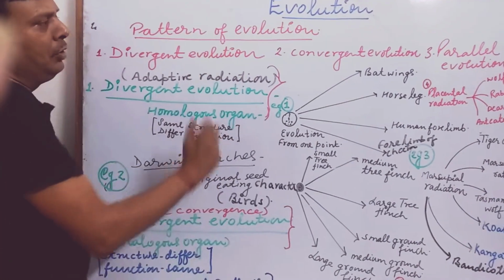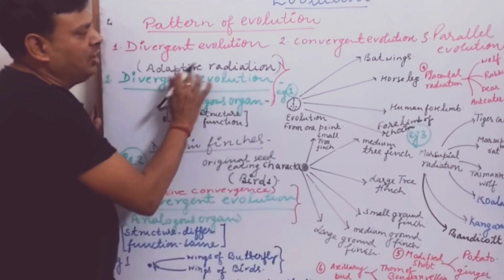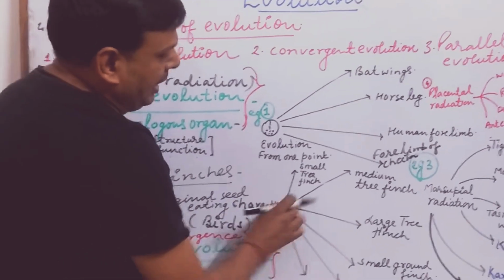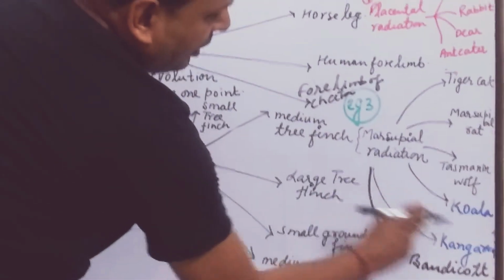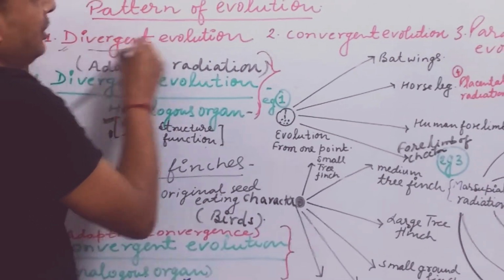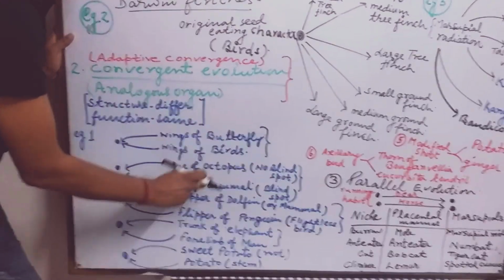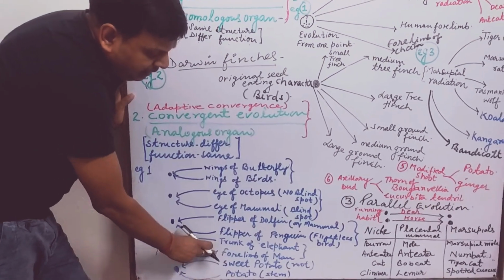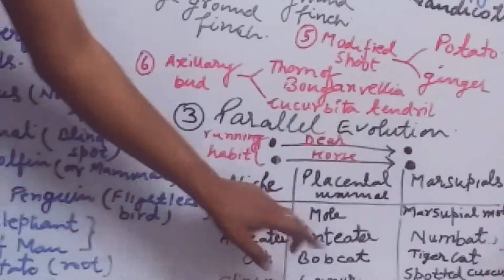Evolution /NEET and competitive exams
Evolution  Divergent evolution example
Convergent evolution examples
Parallel evolution
Adaptive radiation
Tags - biology mnemonics, biology tricks, science
tricks, neet tricks, easy biology, ncert tricks, trickks
for aiims, neet, zoology tricks, botany tricks, plant
kingdom tricks, animal kingdom tricks, shortcut
biology, easy way to learn biology, jeev vigyan
tricks, important ncert notes, shortcut ncert, ncert
explain, neet 2020, neet notes, biology hindi tricks,
biology english tricks, biology mnemonic book, aman
agarwal, important points, important lines, out of
ncert, important mcqs, JIPMER biology, icar, biology
tips, important questions, tich tach, Trip, tukka, easy,
fast revision, zantu vigyaan, alisi, fes, uite fasi,
tet, ssc, railway, technique, pneumonic .ncert figure
trick, ncert diagram easy, ncert neet biology trick,
easy way to learn ncert biology, 11th & 12th class
ncert, cbse, up board, icse, aipvt, complete ncert
biology revision, best channel for biology, neet, top
channel, chemistry,physics tricks , shortcut, biology
most expected questions, most important questions,
with explanation, 2020, AllMS 2020, NEET 2020,
JIPMER 2020best neet questions, best website,
best test series, best question set, best mcqs set,
best question test series, best coaching, best online classes.#

And comment which video you want for biology.#